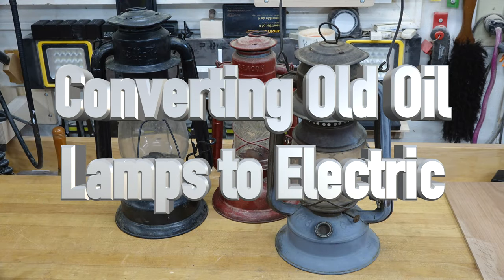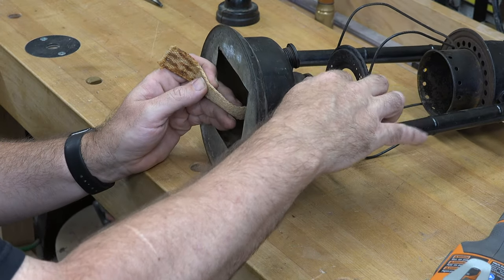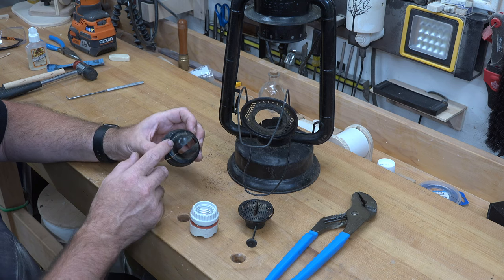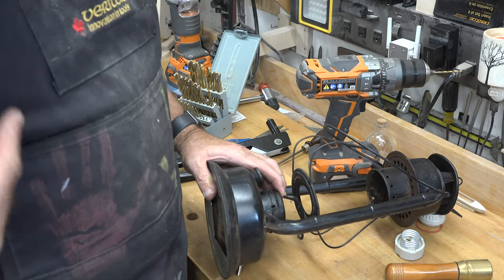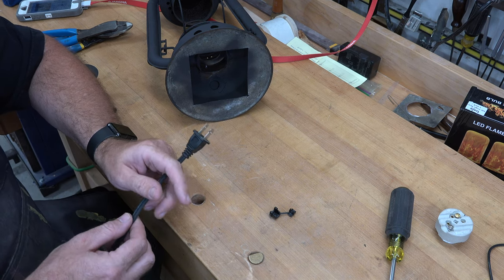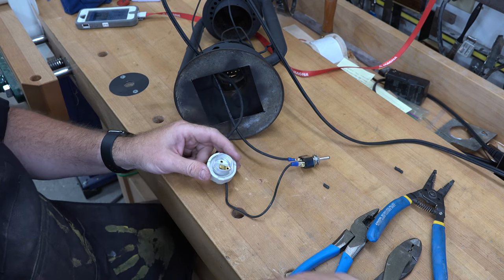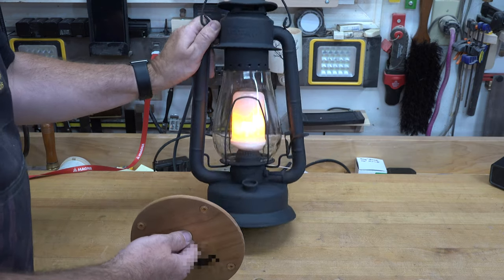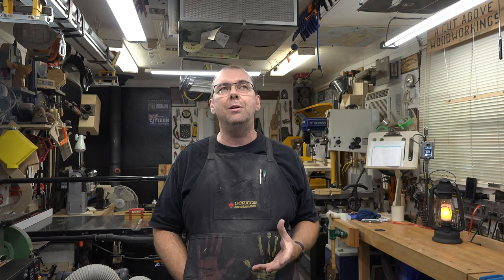Converting an Oil Lamp to Electric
On this week's show, I demonstrate how to convert an old, antique oil lamp into a functioning LED electric accent lamp.  I hope you enjoy the show.
As always, thank you so much for dropping by the channel and taking the time to tune in to the program.  It is very much appreciated.

If you are interested in the parts for this lamp, you can find them here.

Socket.

Toggle Switch.

Strain relief cable connectors.

LED flame light bulbs